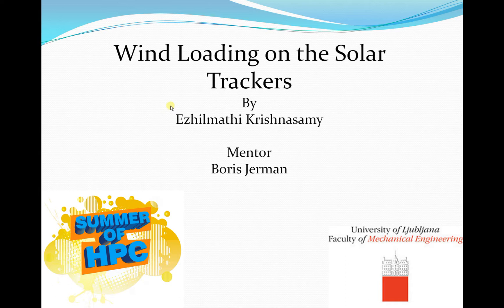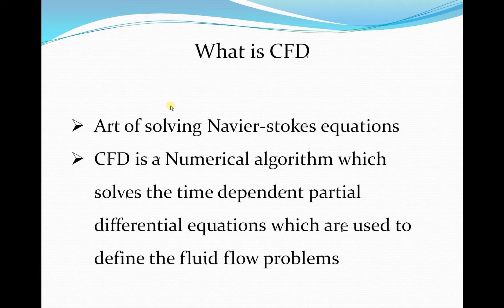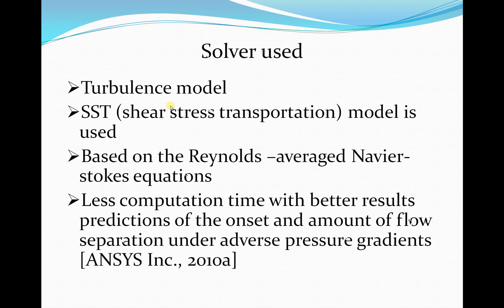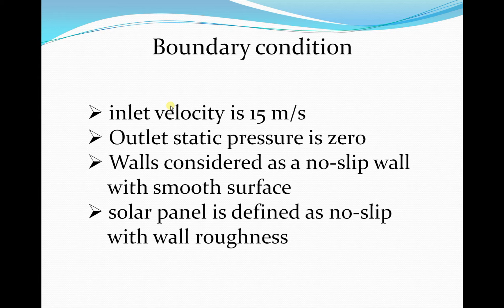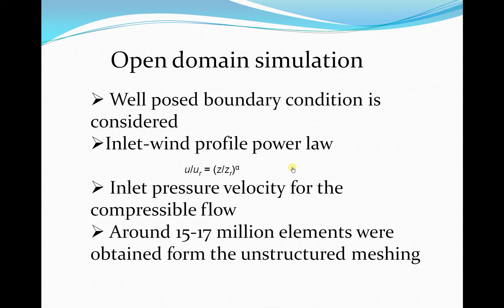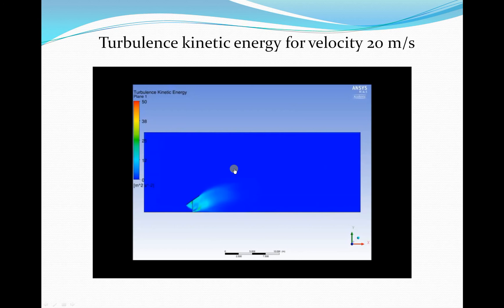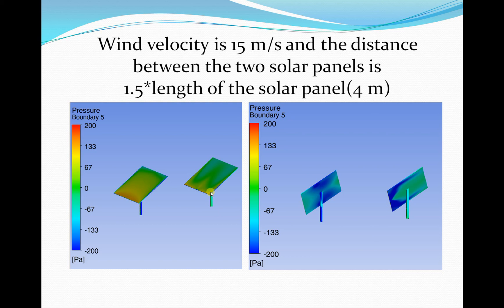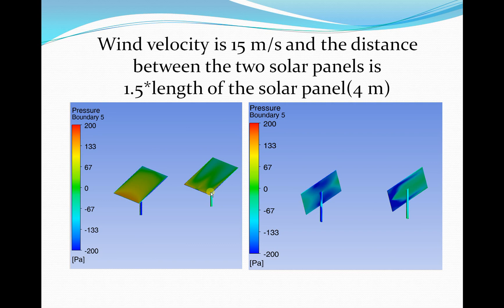07 Mathi Krishnasamy SoHPC Presentation